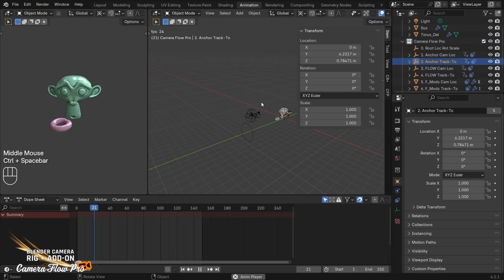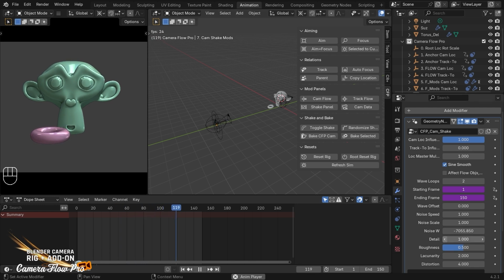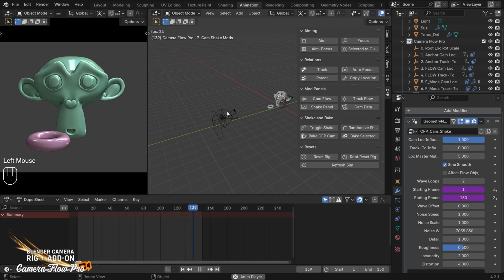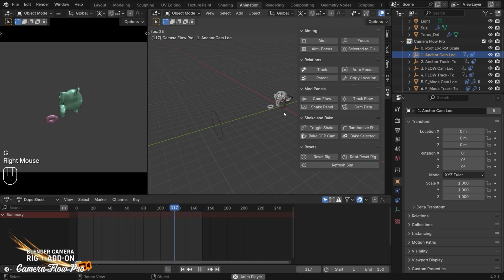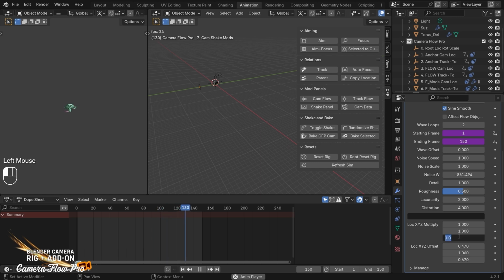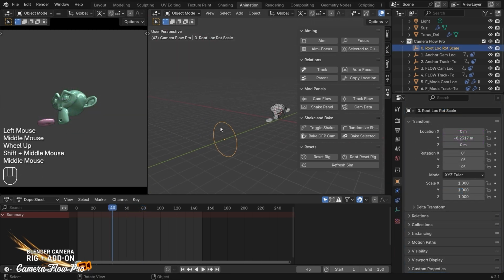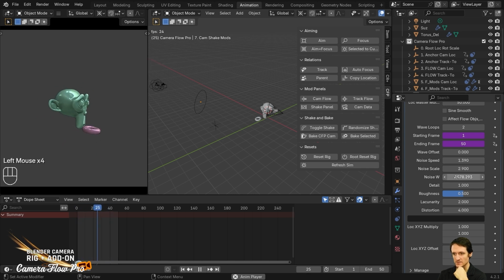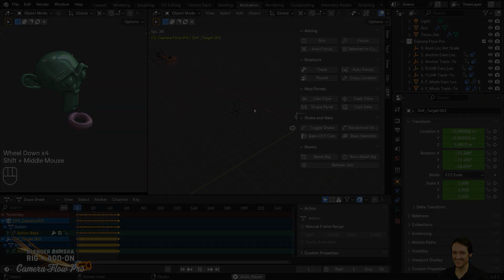Camera Flow Pro - Camera Shake and Motion Paths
Camera Shake and Motions Paths are a built-in seamlessly lopping feature of Camera Flow Pro - a Blender camera rig and add-on.